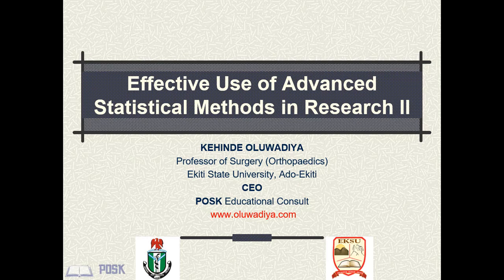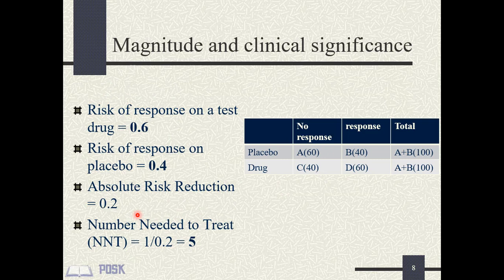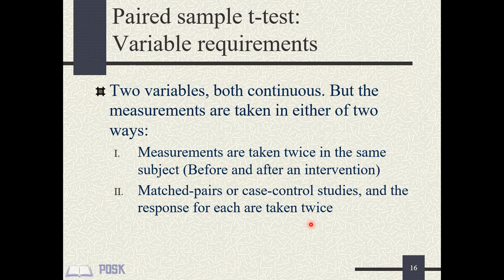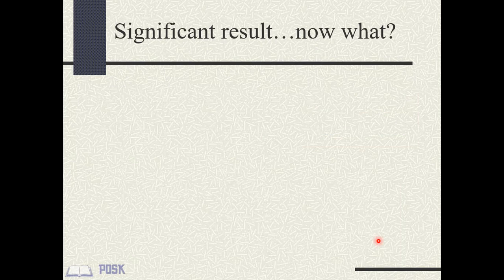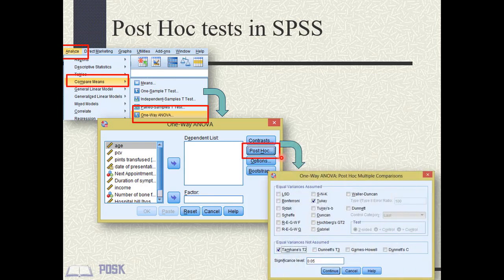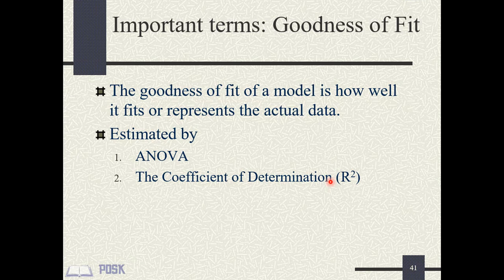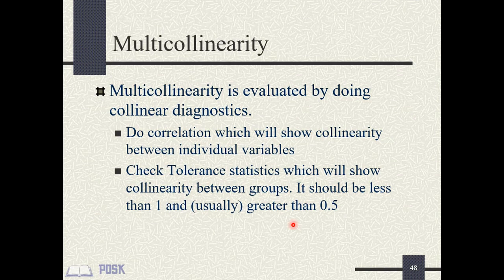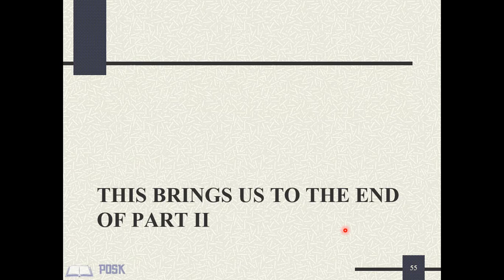Effective use of advanced statistical methods in research Part 2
This is the second of a three-part video series on intermediate to advance statistical methods in medical research. It covers t-tests, ANOVA, Correlation , Linear and Logistic regression. In addition, I also touched on P-values and why it is no longer as popular as it used to. Where necessary, I showed how some of the statistics can be carried out in IBM SPSS.
It was part of a lecture series I gave at the National Postgraduate Medical College of Nigeria (NPMCN)